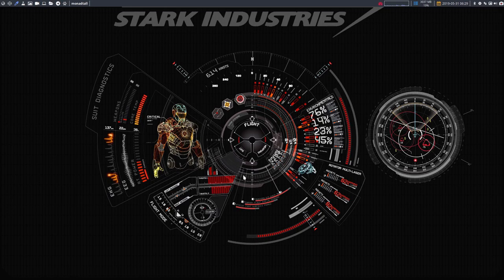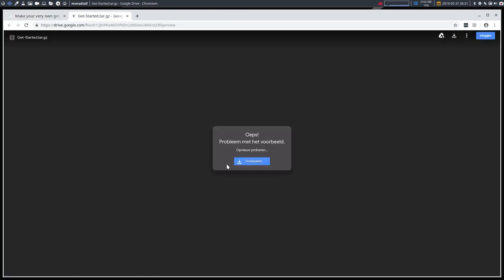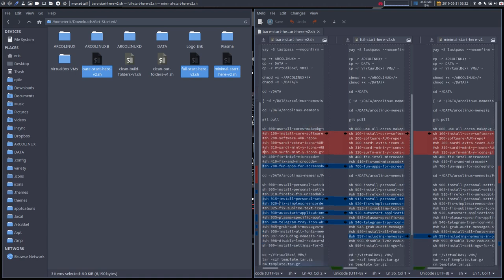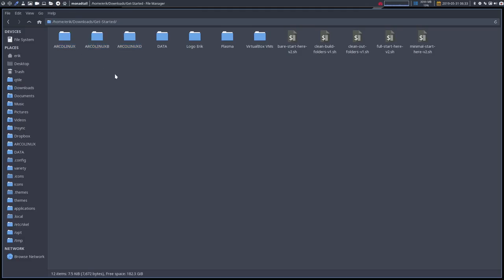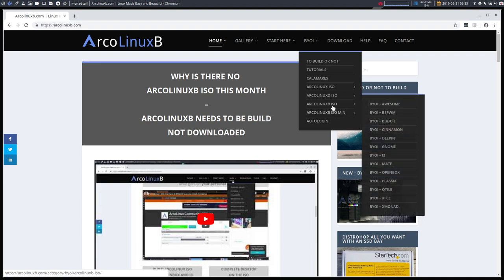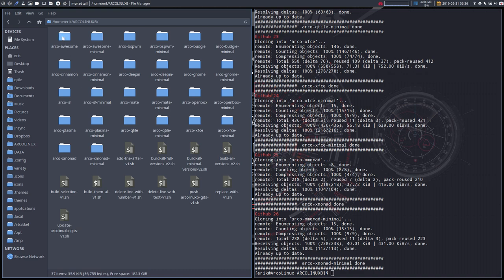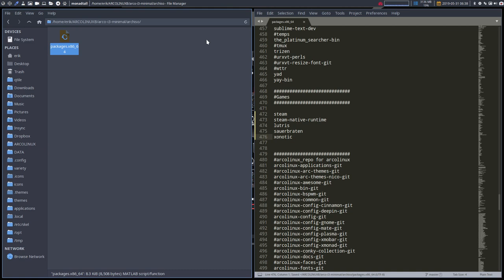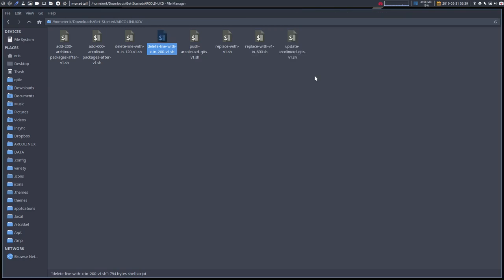ArcoLinux : 941 use arcogetstarted1 to get all the ArcoLinuxB and ArcoLinuxD githubs in